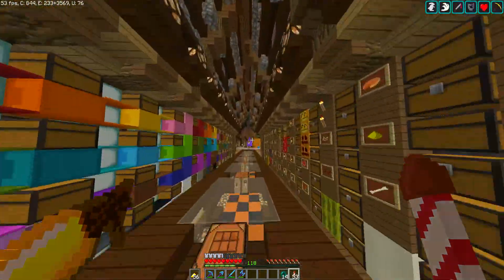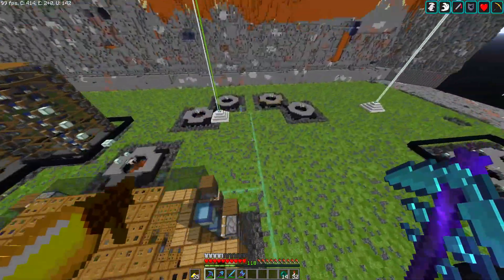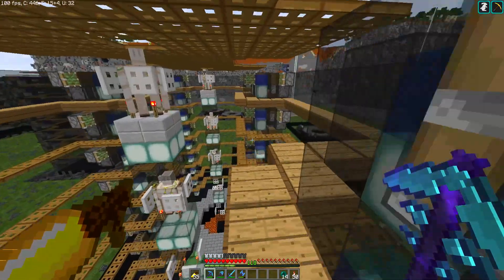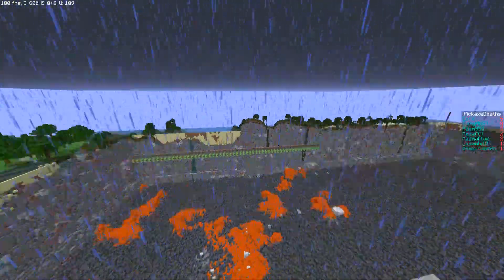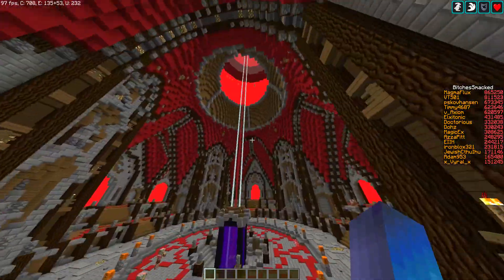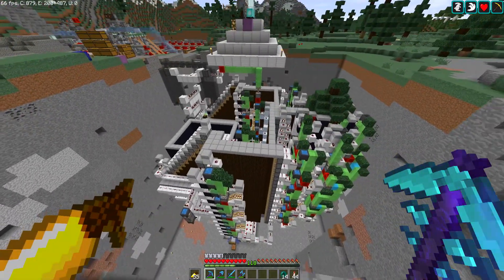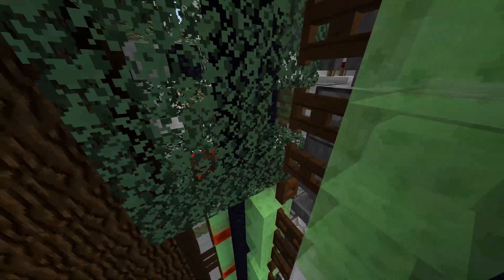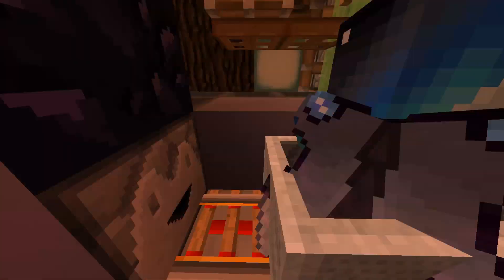We started the Slime Farm.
Welcome back guys, today we have some pretty awesome news and some progress on our next major project on Minerva.

If you're interested in joining the Minerva Patron/Anarchy servers then this is the place to go!

If you ever want to catch a stream I tend to stream on Twitch, Mixer (Beam) and Youtube at the same time, so follow me wherever!

The resource packs I use are Faithful 32x32 for 1.11.2, Dark Handles by ZedFalcon (my tools), Optifine and a modified form of the Rectic Pack (the skies need Optifine and a render distance of 8+).
Download for "Hardened Clay Fix" (changes terracotta back to hardened clay)

FAQ: Sorry guys my Elytra wings were custom made for my skin and for that reason I will not be providing a download. HOWEVER if you would like your own pair suited for you come talk to us on Discord. If you're that serious I can talk to my friend who made them. He does have a life so consider this.